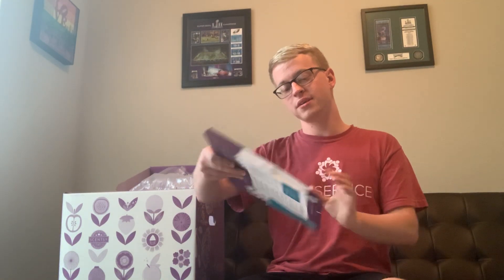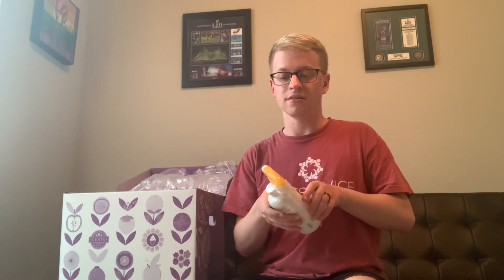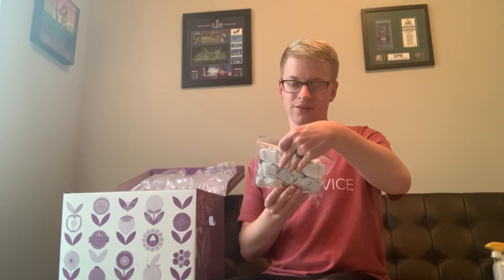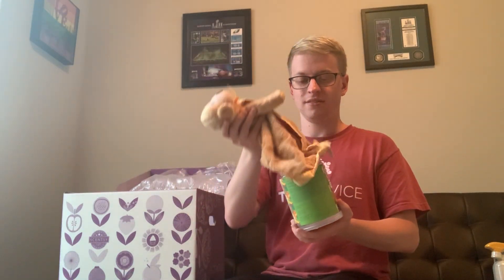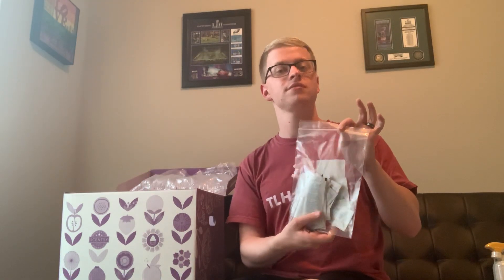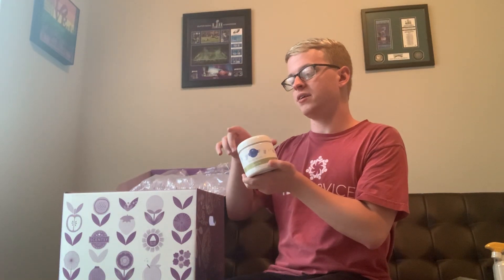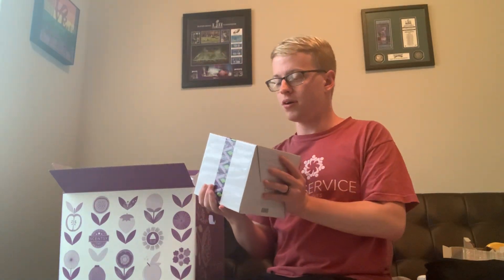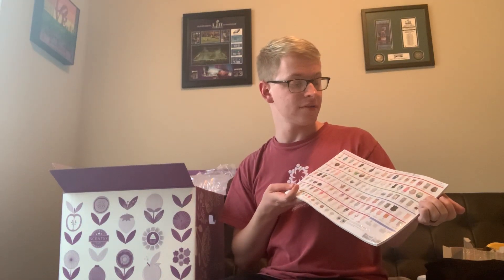Scentsy Starter Kit - April 2020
Unboxing my Scentsy starter kit! So exciting!